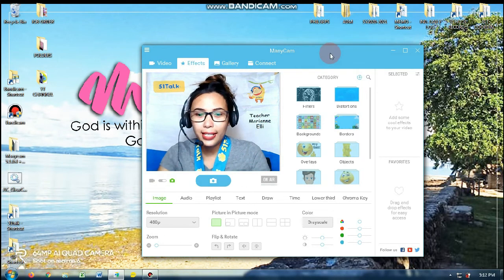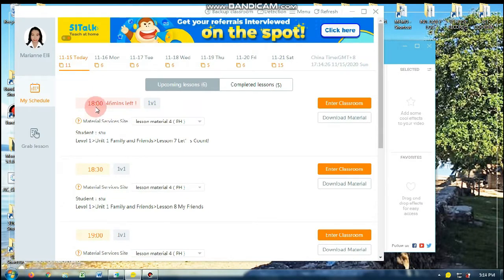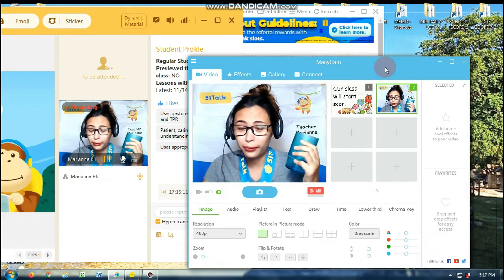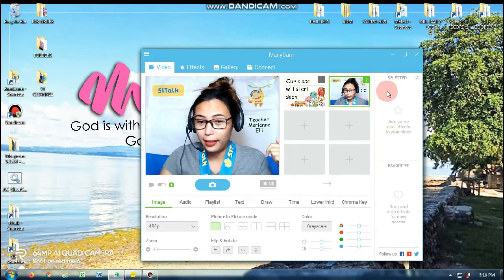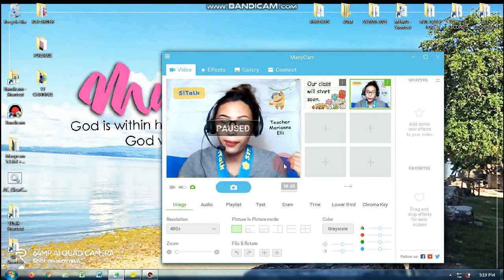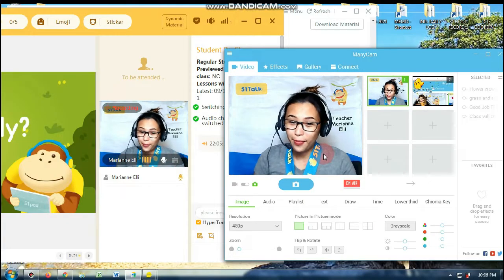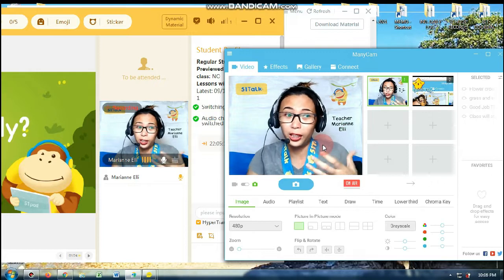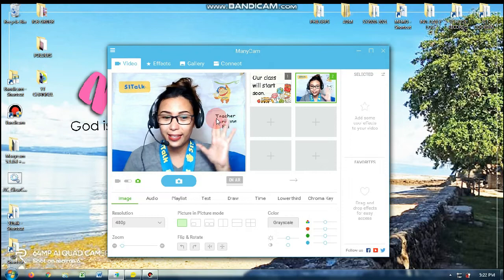HOW TO USE PAUSE/ON AIR FEATURE | ManyCam Tutorial